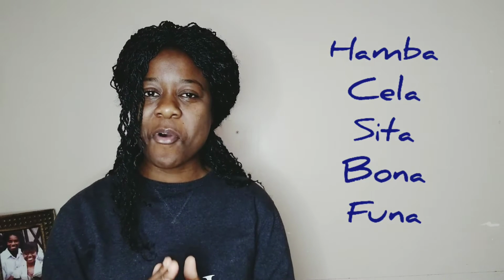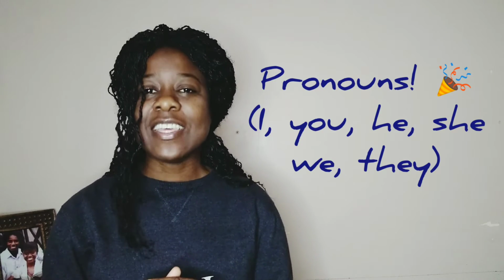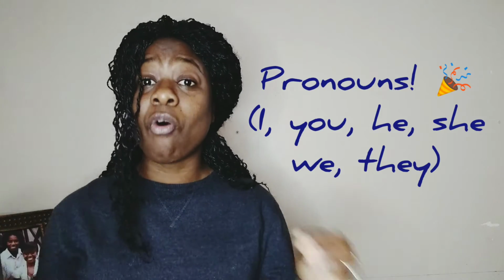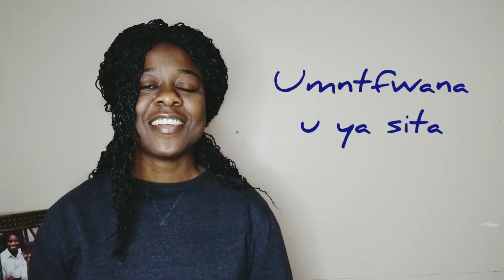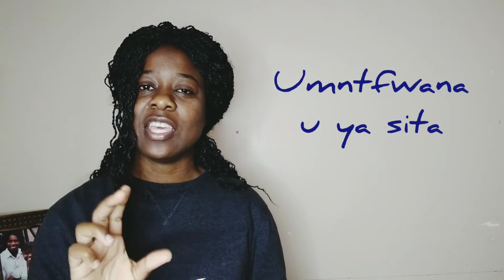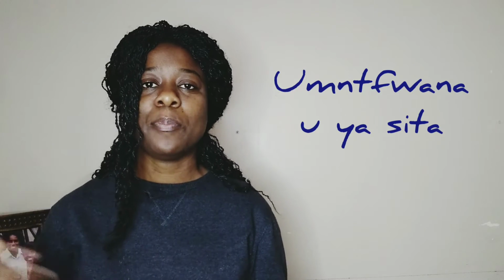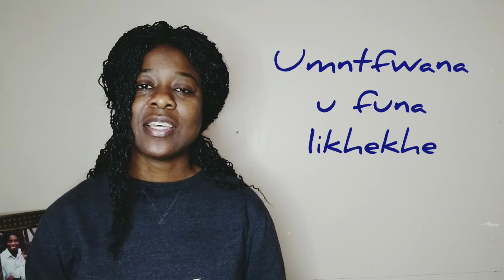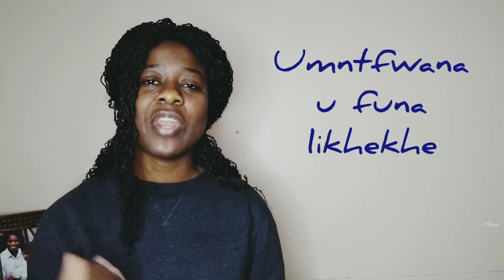Learn a new language SiSwati Lesson 3: Simple sentences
Simple sentences in the present and present continuous